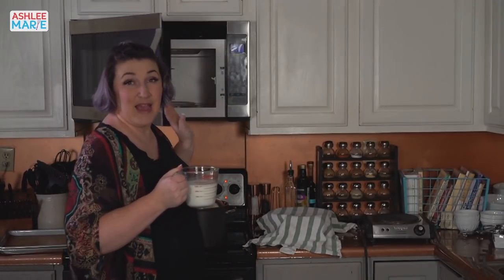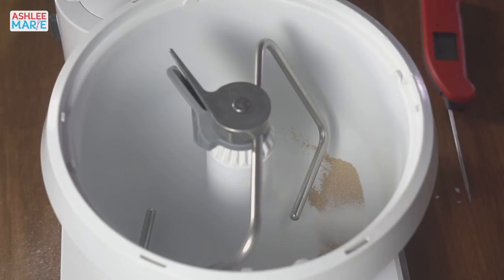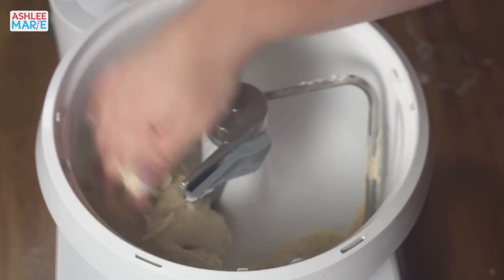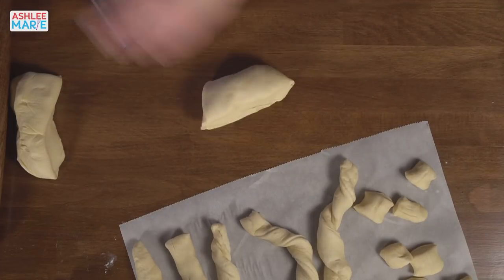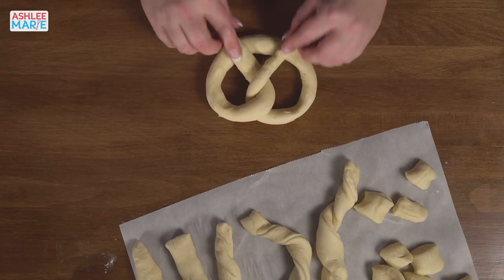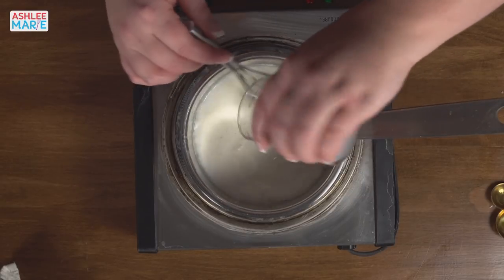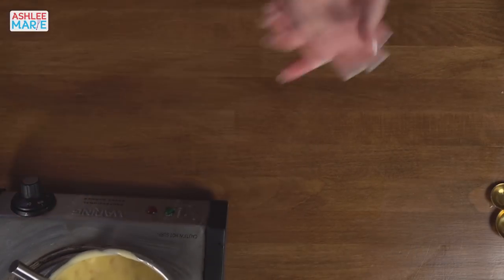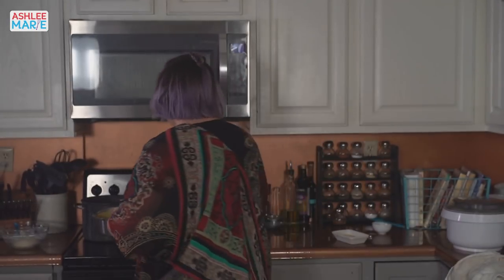Soft Pretzels recipe - salty and sweet recipes - LIVE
Perfect game day food - salted pretzels with cheese sauce and cinnamon sugar pretzels with cream cheese dip.
____↓↓↓↓↓↓ CLICK "SHOW MORE" TO GET RECIPE ↓↓↓↓↓↓↓↓ ____

It's easy recipe to make homemade soft pretzels.  Easy to make and delicious. They are a great party snack and perfect for the big game! My kids like them for after school snacks too!

Soft pretzel
1 ½ C warm milk
2 tsp yeast
2 Tbsp sugar
1 tsp salt
1 ½ Tbsp oil
4-4 ½ C flour
12 C water
½ C baking soda
1 egg
1 Tbsp water
Coarse sea salt
Mix the yeast, sugar and warm milk
Let bloom
Add salt and oil
Add 2 C flour mix
Add the flour ½ C at a time until it cleans the sides
Knead until the dough is soft and stretchy
Cover and let rise until it’s doubled in size
Boil the water – add the baking soda
Divide the dough into 6th's
Roll into a rope and twist into the shape of a pretzel.
Drop in a few pretzels at a time – boil 30 seconds and fish out with slotted spoon
Place on a baking tray - mix the egg and water and brush on the pretzels
For the salted pretzels sprinkle with course sea salt
Bake 15-18 mins

Cinnamon and sugar pretzels
1/2 C butter - melted
1 C sugar
1 Tbsp cinnamon
When the dough has risen roll out the dough and cut into strips
Twist the strips and set on parchment paper, let rise slightly until poofy, 20 mins
after baking roll in melted butter then cinnamon and sugar

Cheese sauce
1 Tbsp butter
1 Tbsp flour
½ C milk
8 oz shredded cheese
Melt butter and flour
Add milk, mix until smooth
Add cheese, and melt

Cream cheese dip
8 oz cream cheese
¼ C butter
½ tsp vanilla
2 C powdered sugar
beat the cream cheese and butter and vanilla
add the powdered sugar and beat

ASHLEE MARIE - I'm all about from scratch recipes, cake decorating tutorials and fun themed foods.  I believe anyone can cook with the right tips and tricks.  I love creating delicious food at home and enjoy sharing my recipes with you.  I'm self taught and if I can do it you can do it! I hope that my videos help you learn to make the dishes and desserts you've always dreamed of making